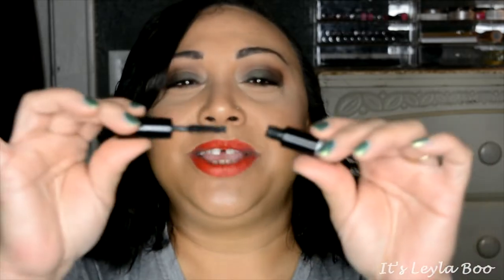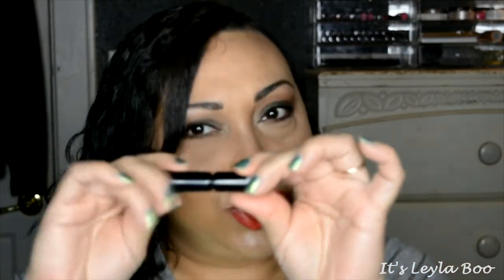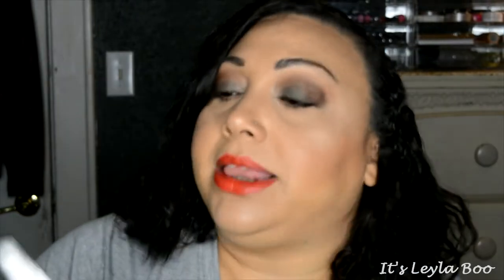Mini Madness Round 2 | Update 2ish?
Hi y’all. Today we begin Mini Madness Round 2. I’m so excited to see how many sample and mini items I can get through this year.  Make sure to check out Ora’s Channel below, she was the creator of this project. xoxo

Still Going Strong:
Origins Original Skin Retexturizing Mask with Rose Clay
Kora Organics Noni Glow Face Oil
IT Cosmetics Superhero Elastic Stretch Volumizing Mascara – Black

Finished:
Briogeo Blossom & Bloom Ginseng + Biotin Volumizing Spray
First Aid Beauty Coconut Micellar Makeup Melter
MUFE Artist Rouge Lipstick – C211 RoseWood
Dr. Brandt Pores No More Pore Refining Primer
Living Proof No Frizz Nourishing Oil
Cliniqe Pep-Start Eye Cream
Belief The True Cream Aqua Bomb

Added:
LANCÔME Bi-Facil Double-Action Eye Makeup Remover
Beauty Blender BlenderCleanser Pro Solid
Laneige Water Sleeping Mask
Living Proof Restore Perfecting Spray
TOO FACED Primed & Peachy Cooling Matte Perfecting Primer
Bite Amuse Bouche Lipstick – Rhubarb
TATCHA The Silk Canvas Protective Primer

Today’s Makeup
SmashBox Radiance Photo Finish Primer
Urban Decay Quick Fix
e.l.f. Eye Primer & Liner Sealer
Too Faced Born This Way Foundation – Warm Beige
Laura Mercier Translucent Setting Powder
Tarte Double Duty Shape Tape – Medium
L’Oreal Infallible Pro Glow Concealer – Natural Beige
NYX Eyebrow Gel – Espresso
ABH Brow Gel
CoverGirl Clump Crusher Water Resistant – Very Black
L’Oreal Voluminous Lash Paradise Mascara – 200 Blackest Black
Urban Decay Born To Run Palette
Tarte 12 Hour Amazonian Clay Blush – Fiesty
Tarte Pro Glow Highlight & Contour Kit
ABH Powder Bronzer – Saddle
BECCA x Khloé Kardashian & Malika Haqq Ultimate Lipstick Love – Hot Tamale
ABH Amrezy Highlight
Urban Decay All Nighter Setting Spray

Snap  itsleylaboo

**FTC**
All items listed were purchased by me. These are my honest opinions and not a paid endorsement.